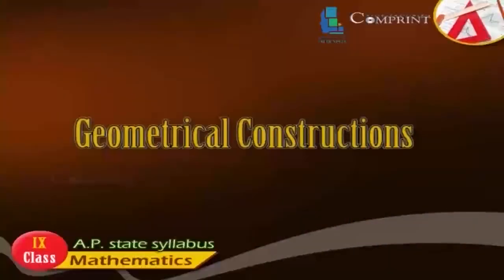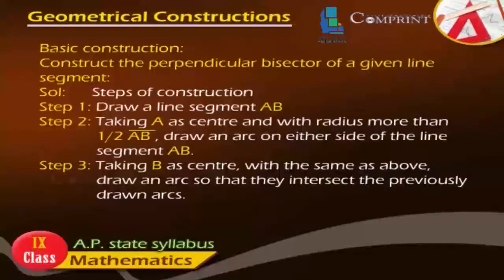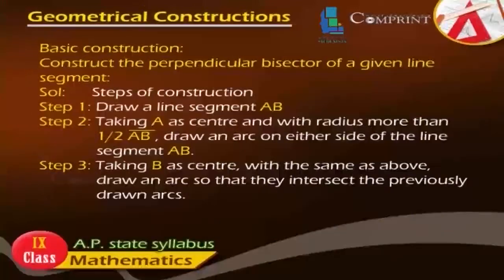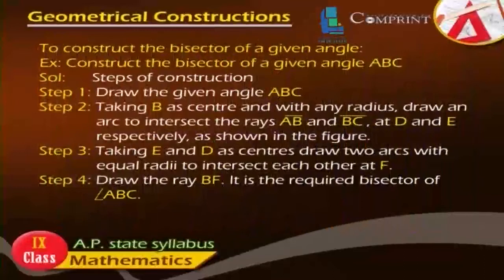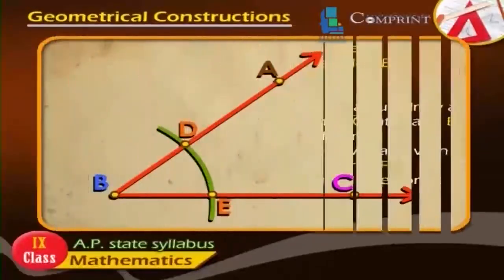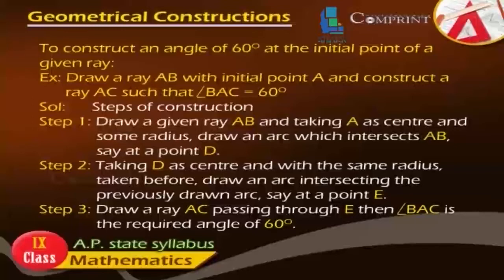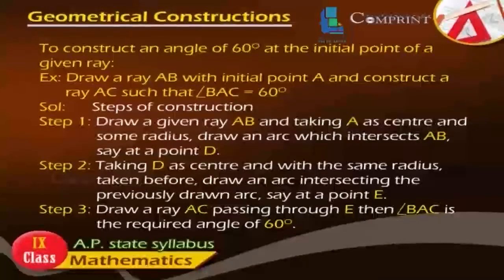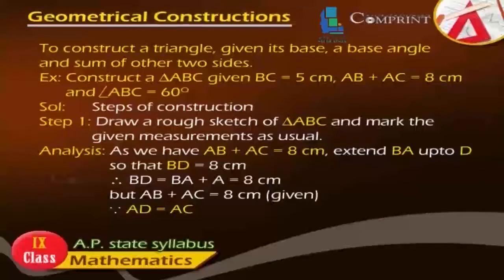The Elements of Geometry ||9th Class Maths ||Digital Teacher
9th Class Maths || English Medium || The Elements Of Geometry || 2020 New Syllabus  |Digital Teacher

The Elements Of Geometry,9th Class Maths, English Medium. AP And Telangana State Syllabus Online by Digital Teacher.